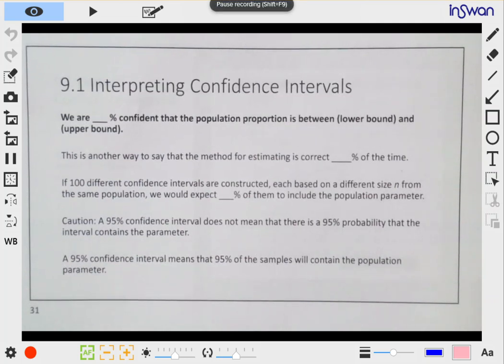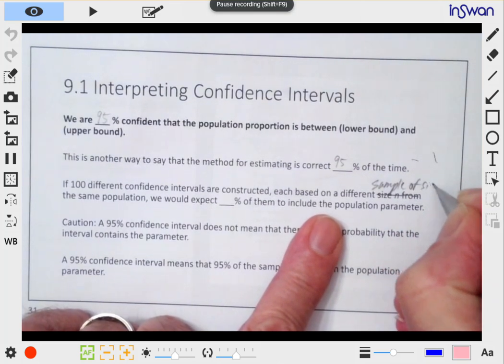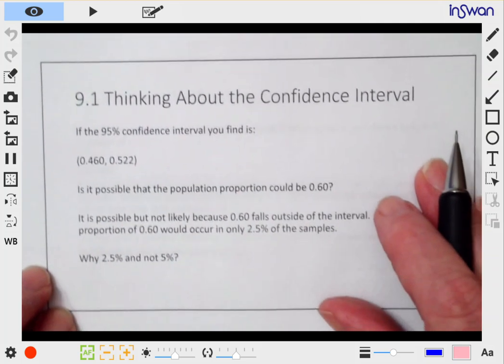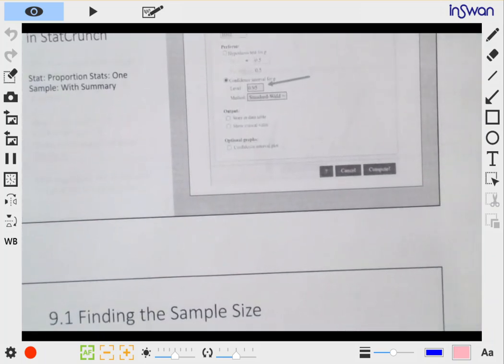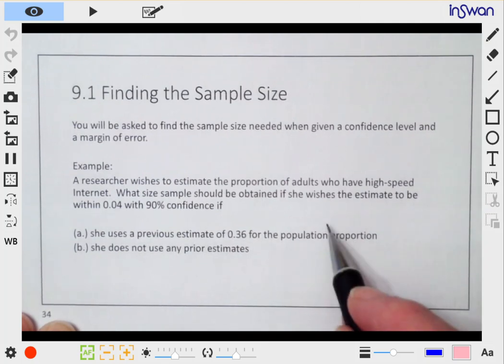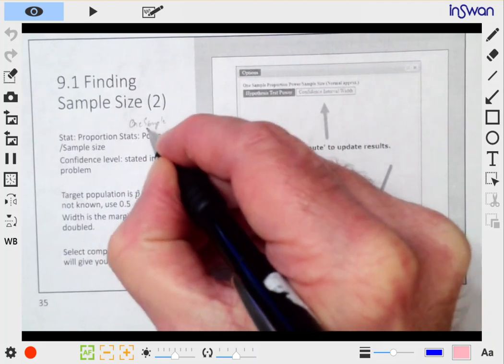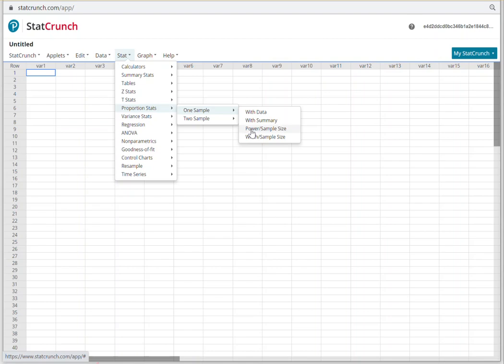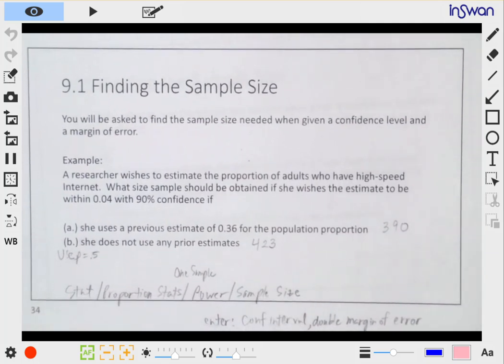9.1 Notes - Last 5 Slides